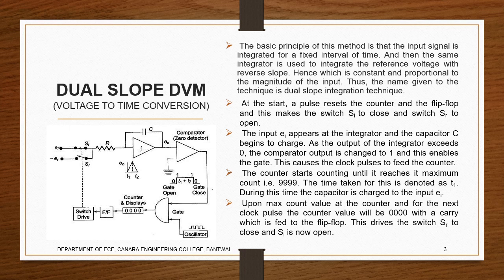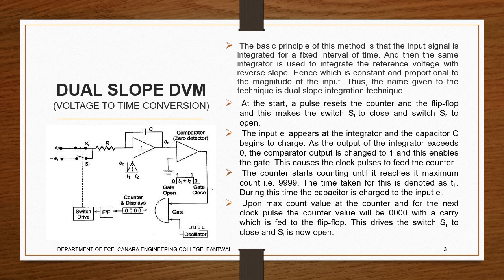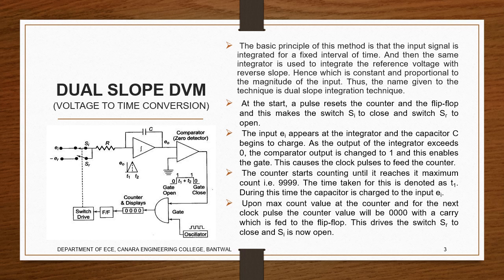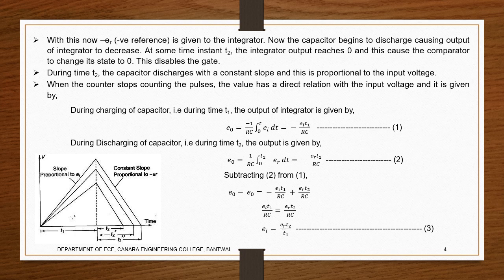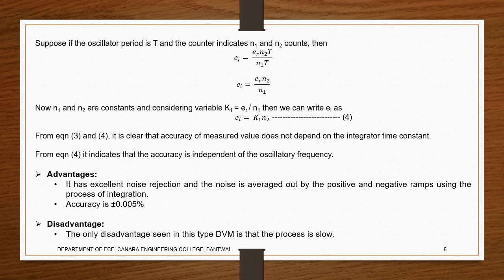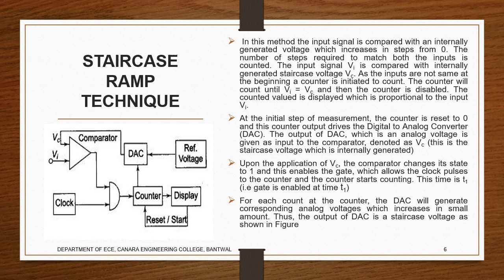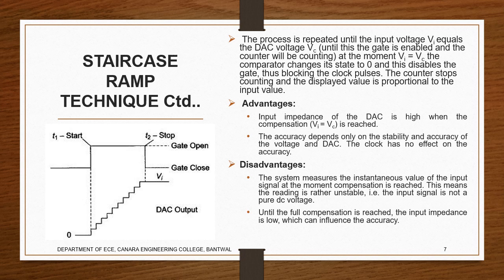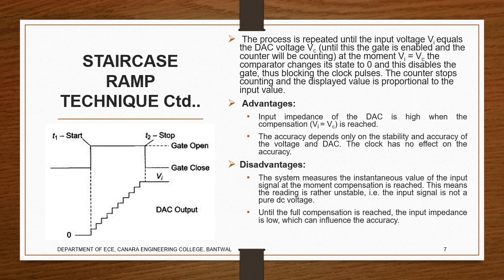VTU PEI 18EC36 M4 L5 DUAL SLOPE DVM, STAIRCASE RAMP TECHNIQUE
Here we will study the concepts and operating principle of Dual Slope DVM and Staircase ramp Technique.